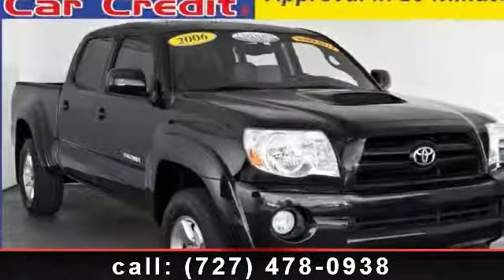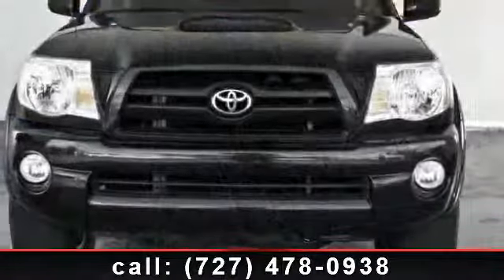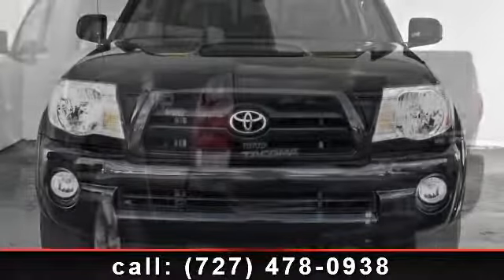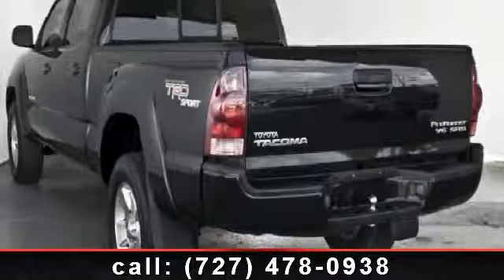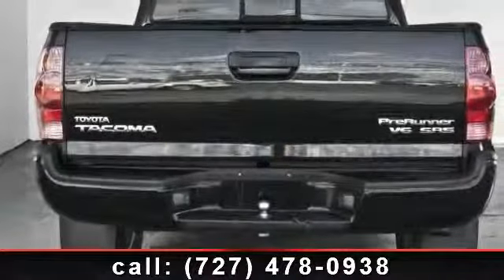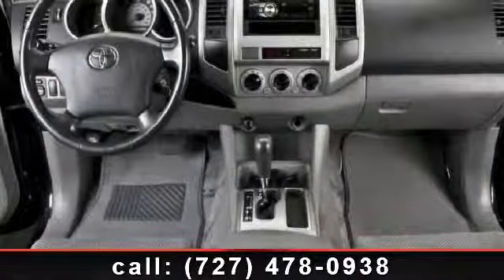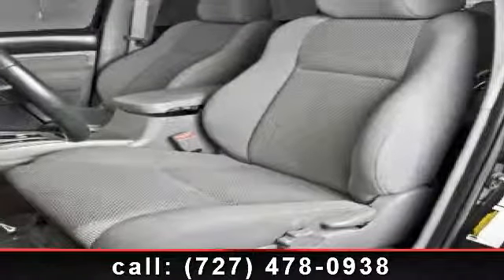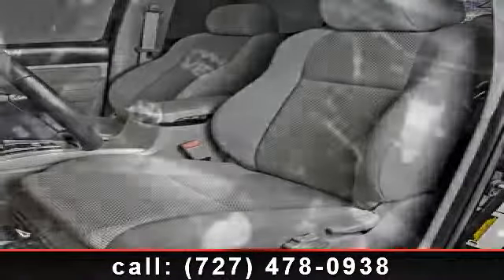2006 Toyota Tacoma - EZ Car Credit, Inc. - Pinellas Park, FL 33781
Park this Tacoma SR5 quad cab in your driveway and I guarantee you the neighbors will take notice. This V6 Beast is equipped with all the right stuff like beefy oversized alloys, tow package, bed liner, deluxe cabin trim with power windows, power locks and a select shift automatic transmission. We have completely serviced this truck and certified it for immediate duty at your place. Don't let your credit situation or down payment keep you from owning this vehicle today. Bankruptcy, Foreclosure, Bad Credit, No Problem. You are Approved in 10  minutes or less Guaranteed.